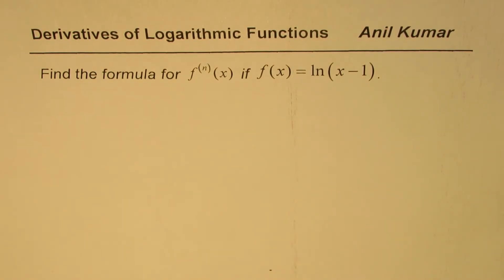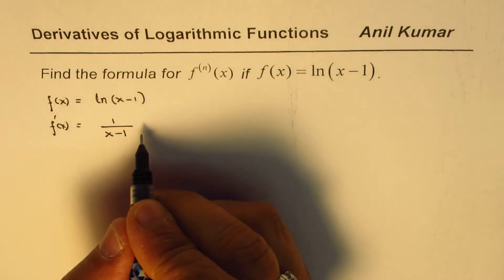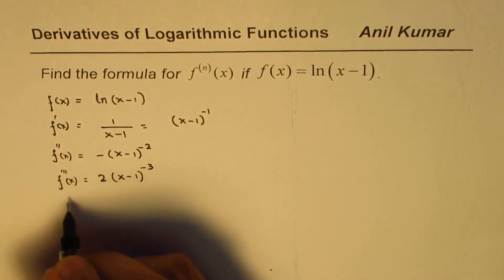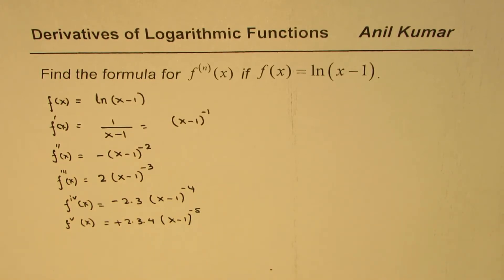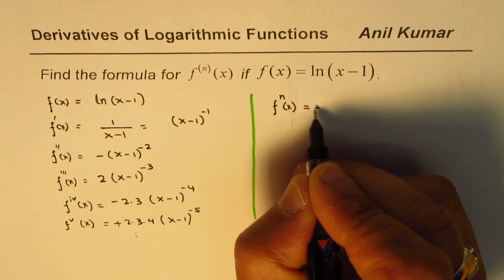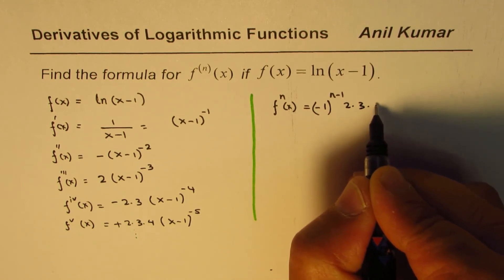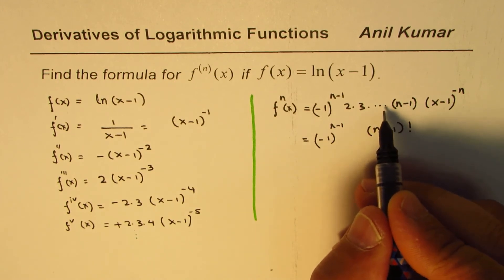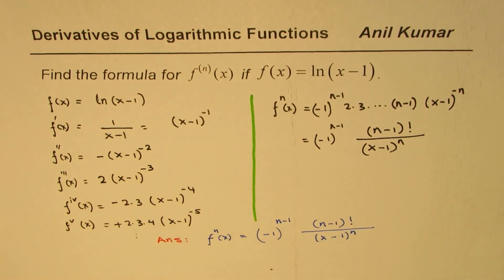Formula for nth Derivative of Logarithmic Function ln(x - 1)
Natural logarithms and derivatives can lead to interesting patterns as discussed in the video